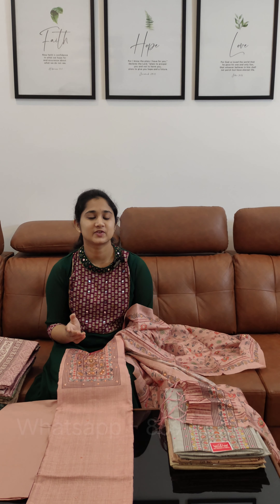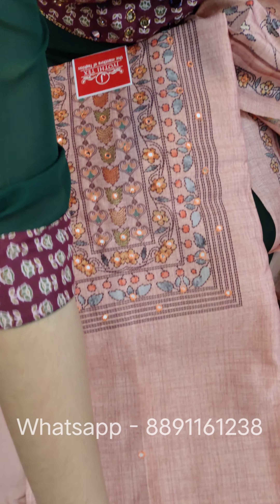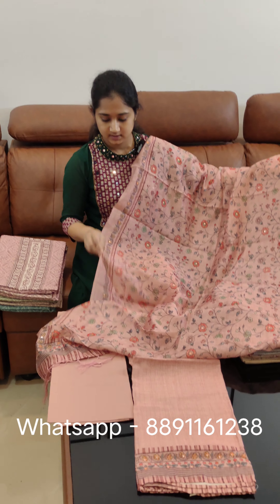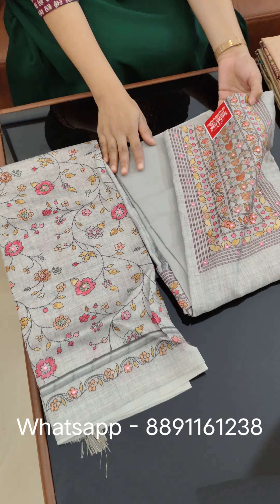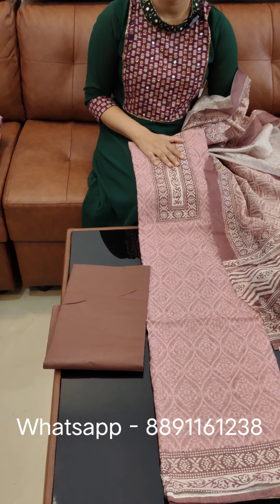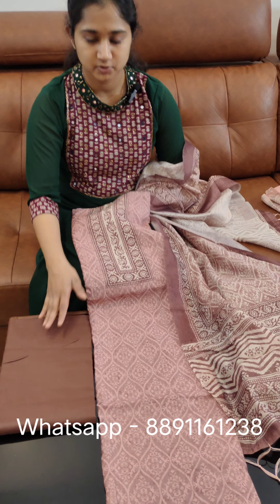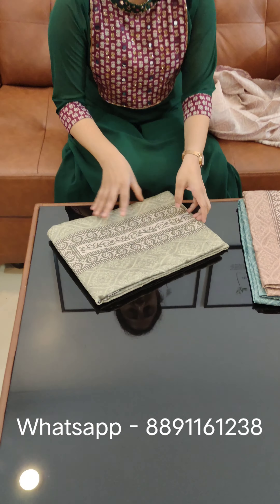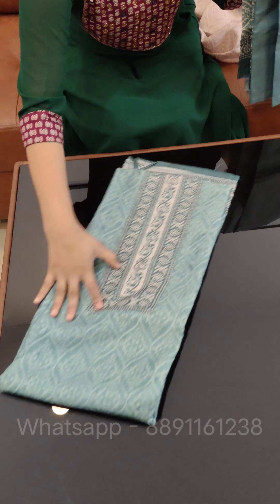Churidhar Materials in Chandheri Silk Fabric - Jyothi Tex Online - 8891161238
Churidhar Materials in Chandheri Silk Fabric